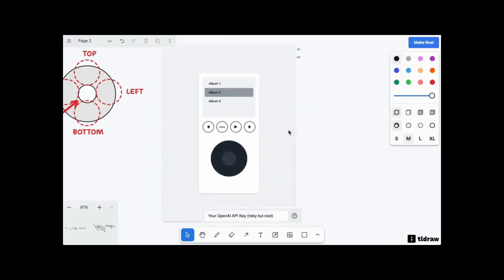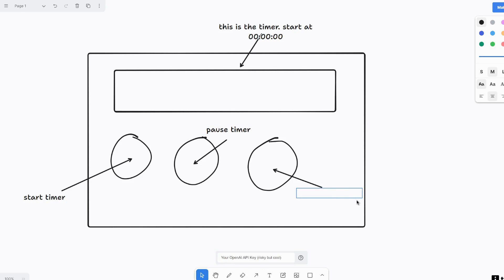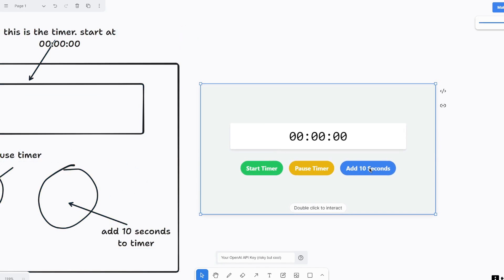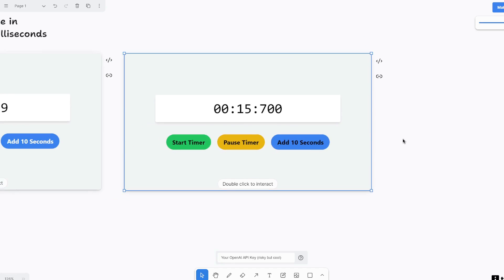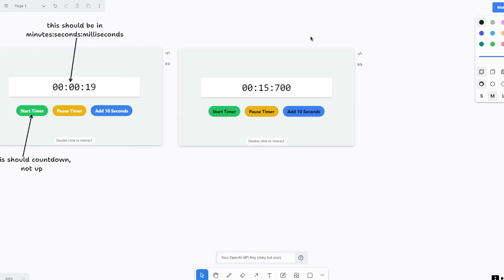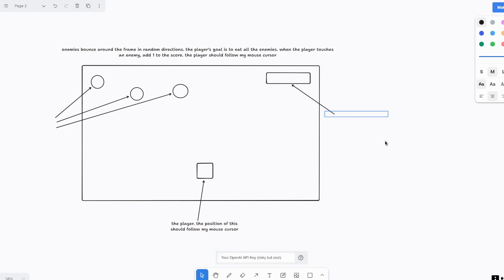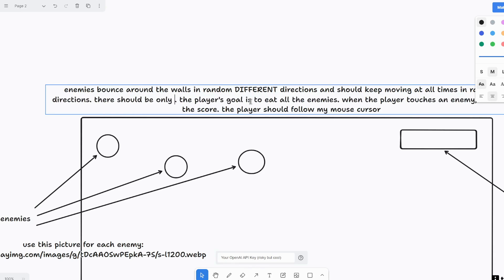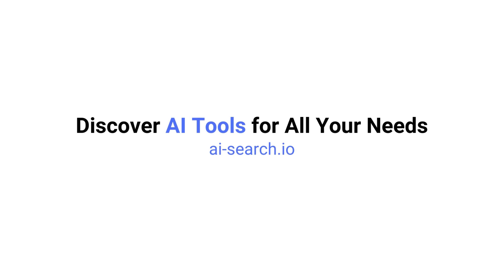Turn a Sketch/Diagram into a Functional App or Game with this FREE AI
Here's a free AI that turns your sketch or diagram into a fully working app or game! I'll demo how to make a timer and a game using tldraw.

0:00 Intro

0:49 How to make a timer

1:55 OpenAI API key

4:04 Refining the timer

5:04 Exporting the app

5:40 MyVocal AI
MyVocal is a quick & easy way to clone voices and use them for text-to-speech. It has emotion recognition and multilingual support. Try it out for free:

6:40 How to make a game

9:15 Adding images

10:58 More examples